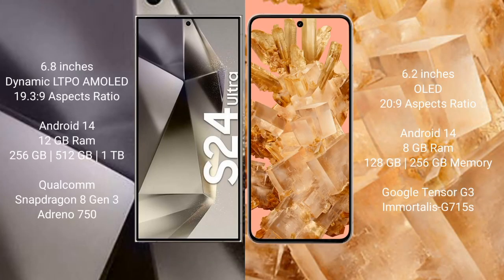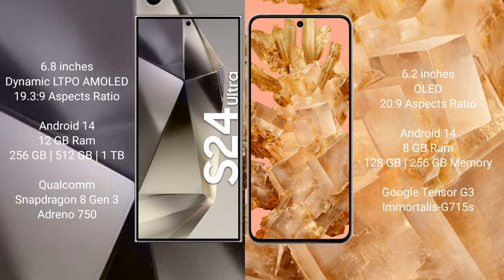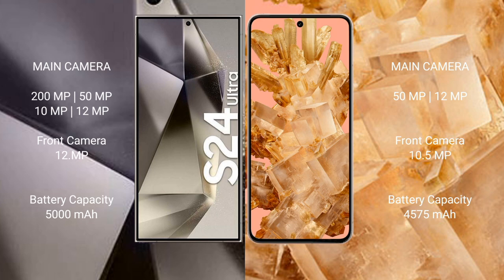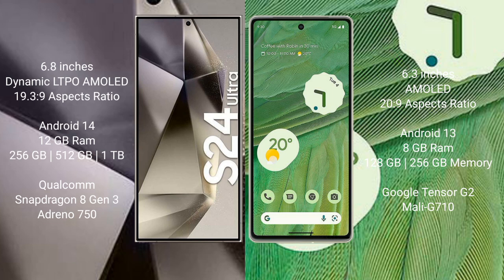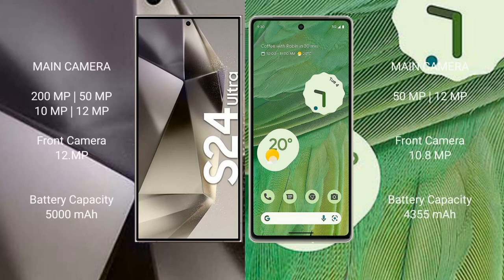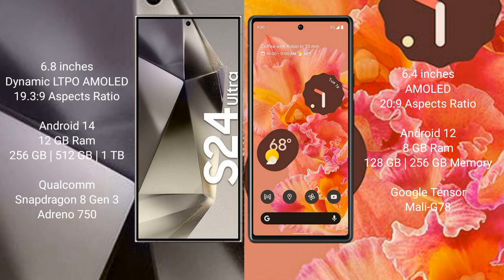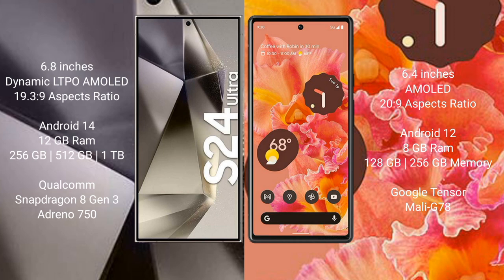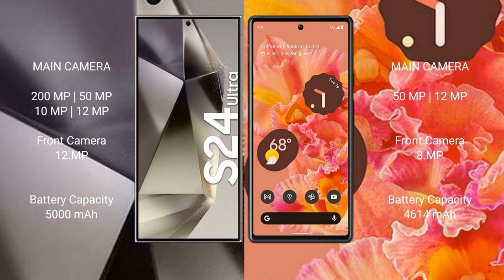Samsung Galaxy S24 Ultra vs Google Pixel 8 vs Google Pixel 7 vs Google Pixel 6